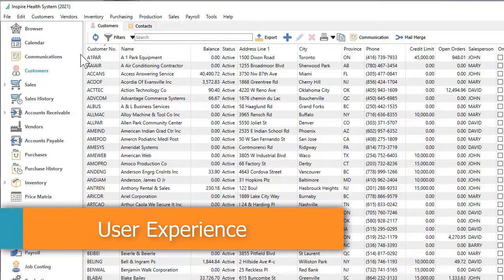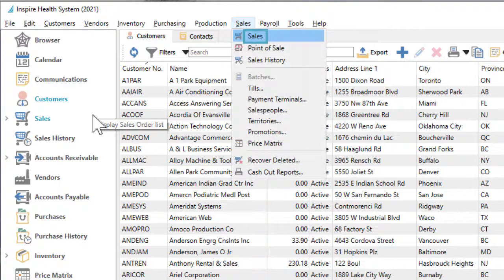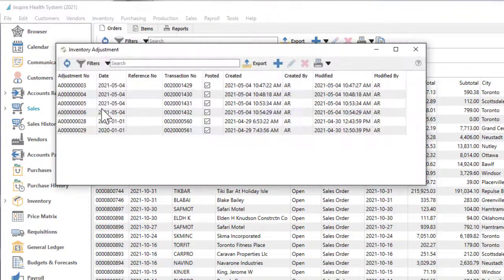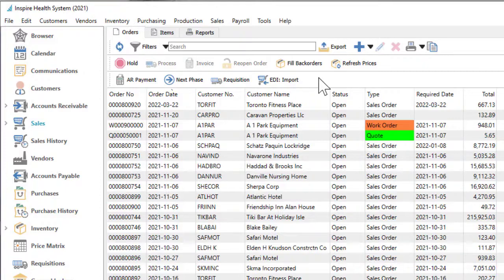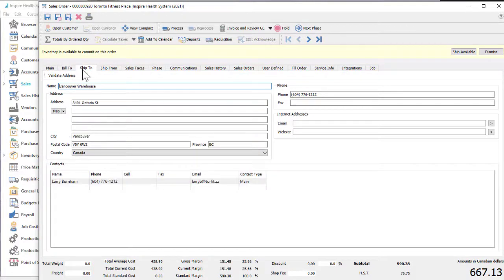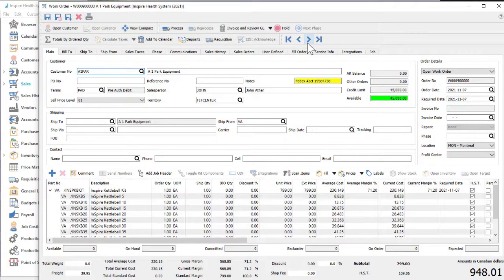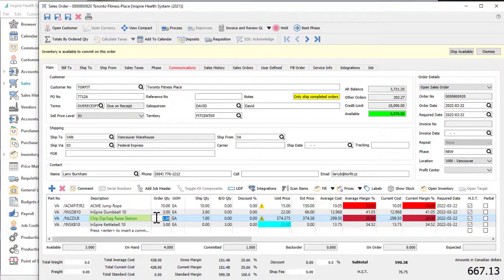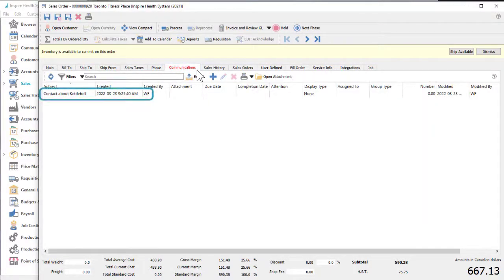Spire Program Layout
A 5 minute video demonstrating where to find Spire modules and common features.